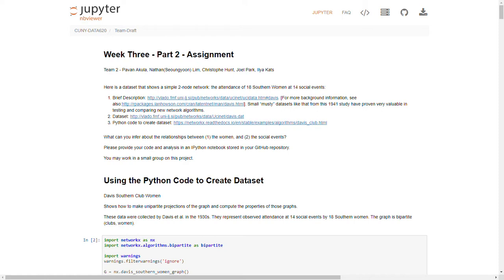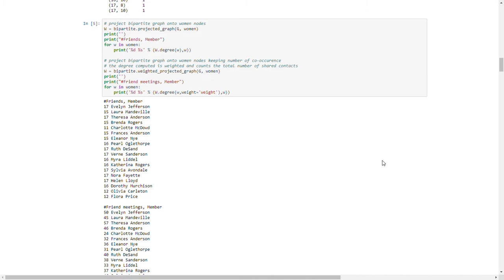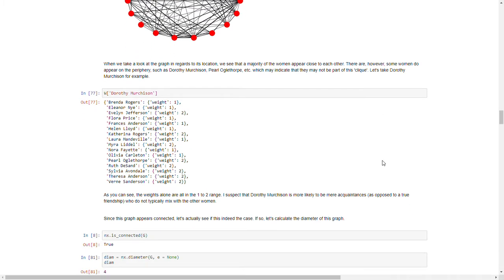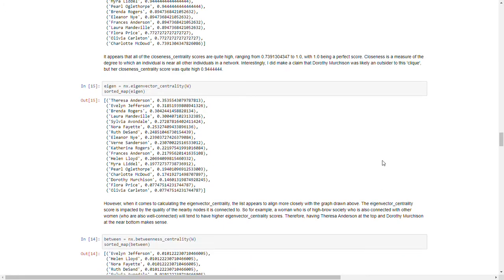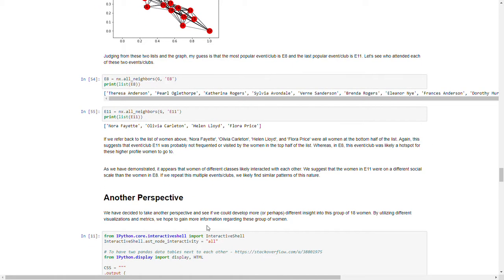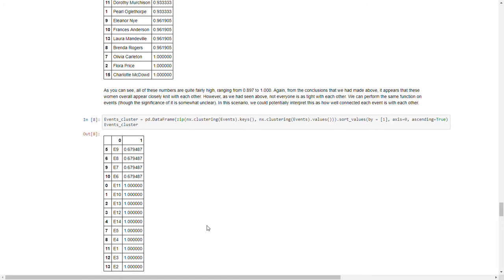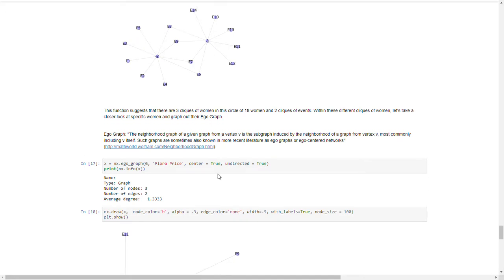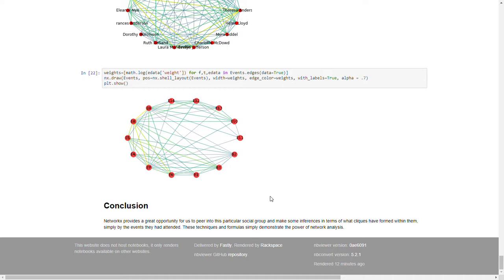Team 2 Week 3 Part 2 Assignment